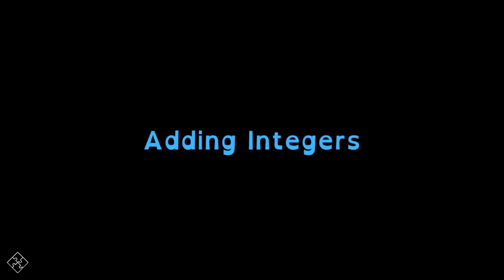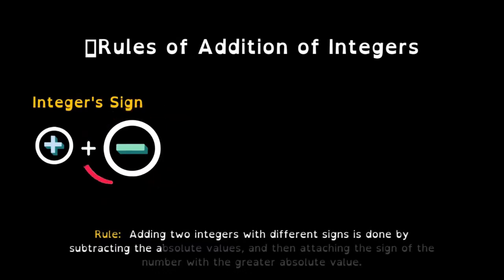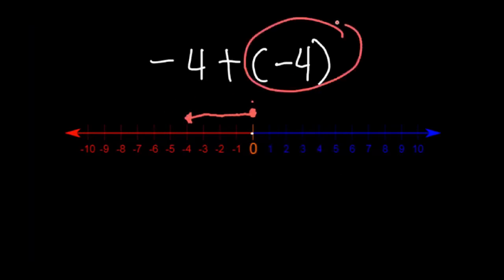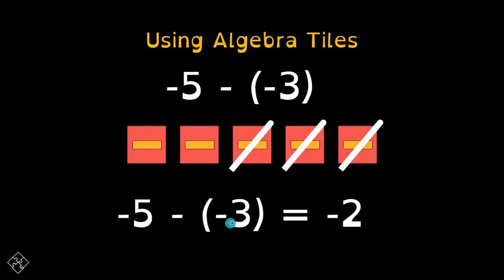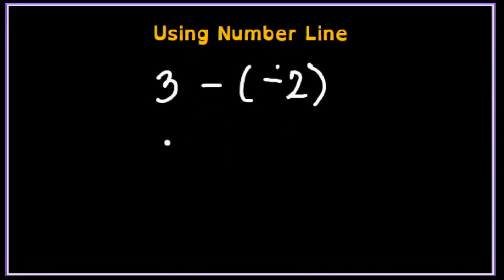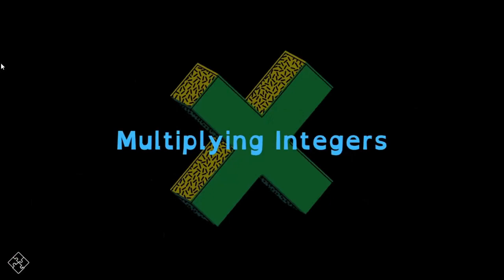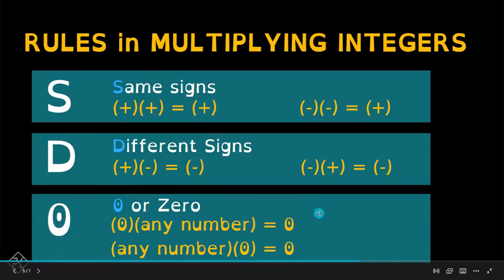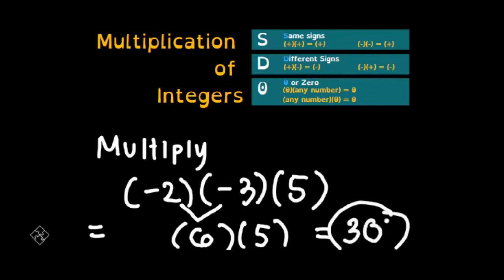M7 2.4.1 - 2.4.4 - Operation on Integers (+, -, x, ÷)